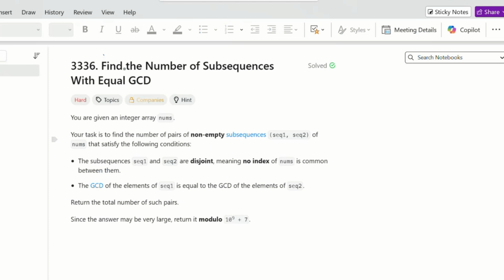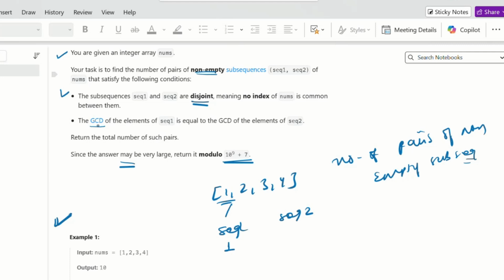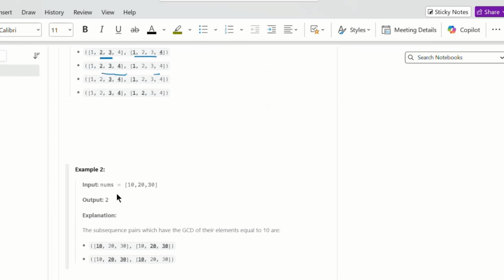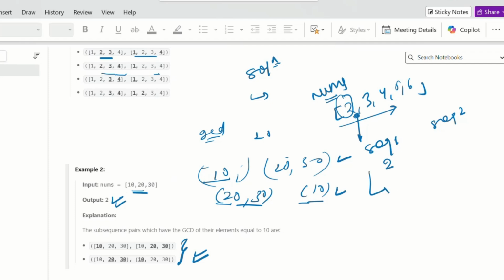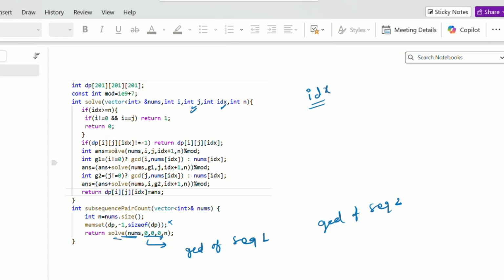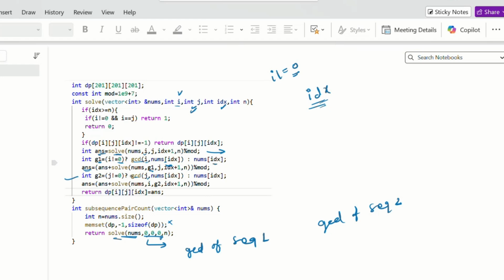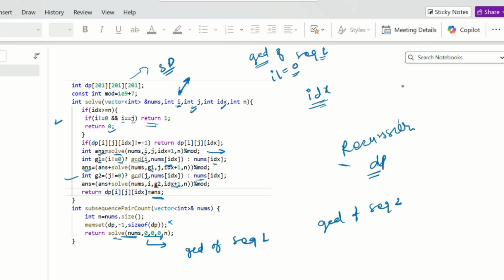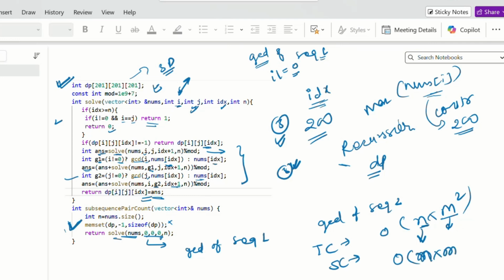3336. Find the Number of Subsequences With Equal GCD | POTD 14 July 2026 | C++ | Leetcode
3336. Find the Number of Subsequences With Equal GCD

💡 Topics Covered:
Recursion
Dynamic Programming
Vector/Array